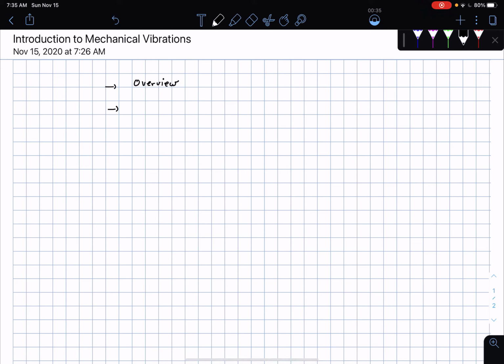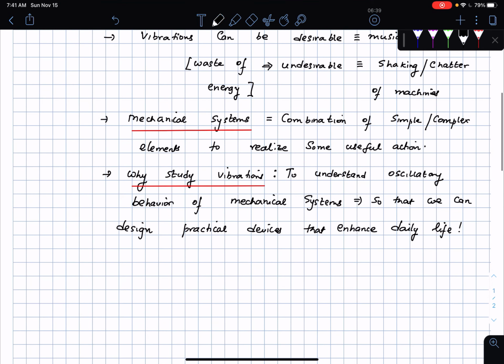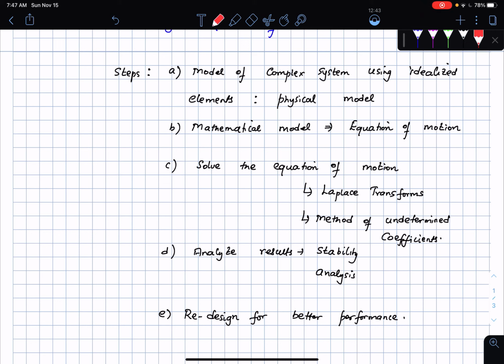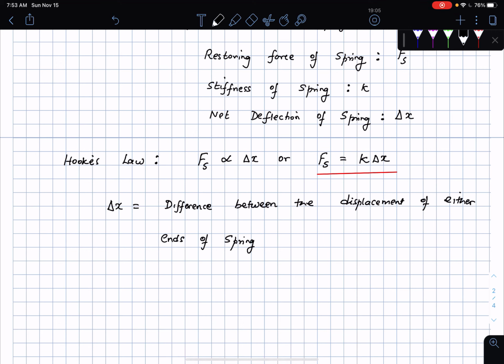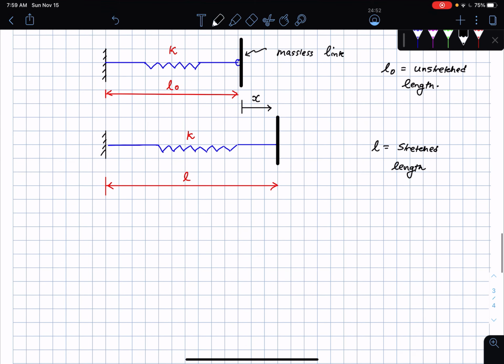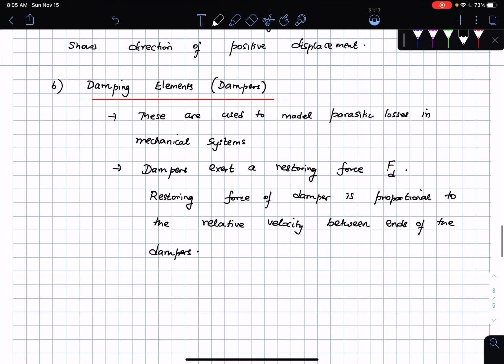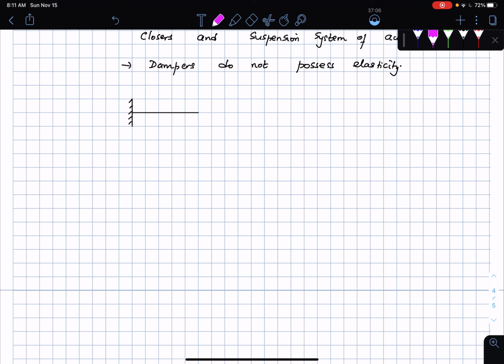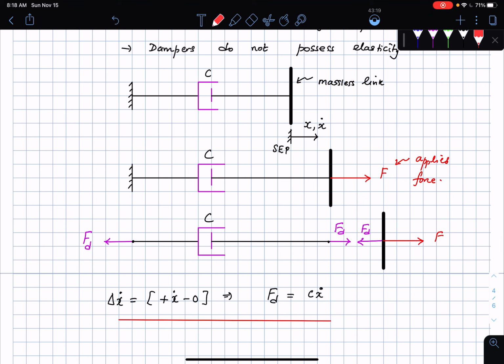Introduction to Mechanical Vibrations